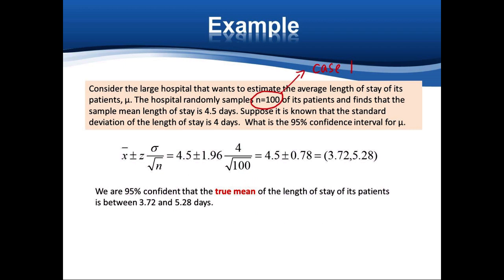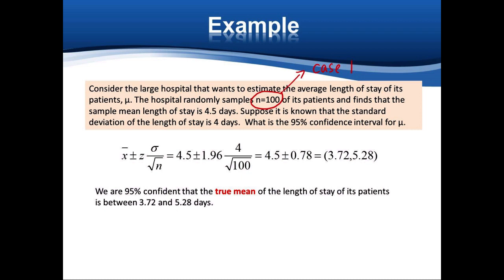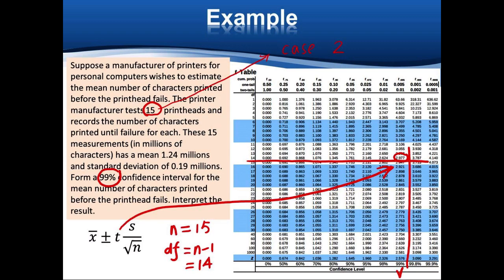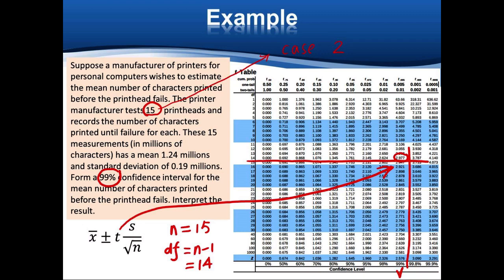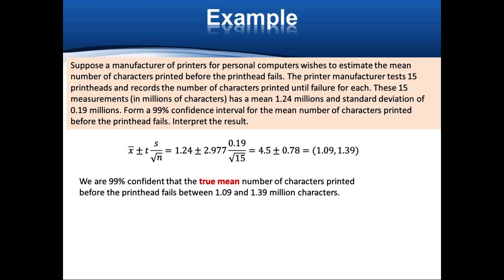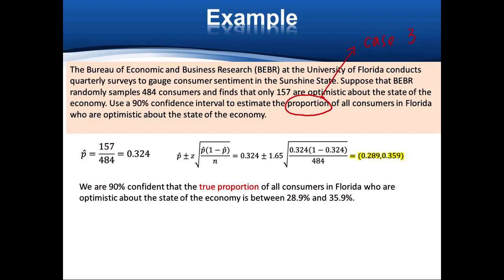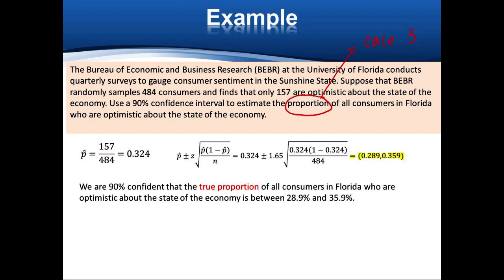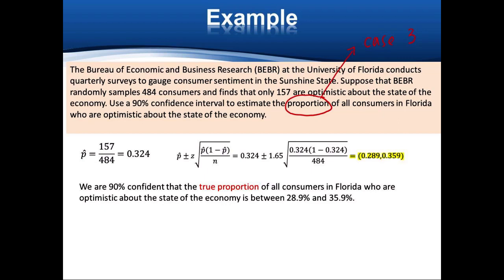video Chapter 7 Examples of the 3 cases